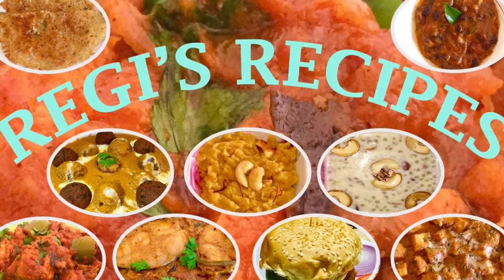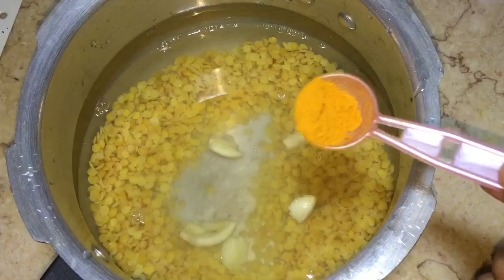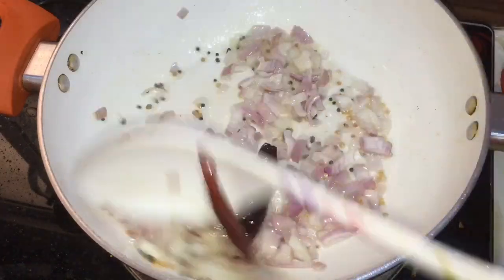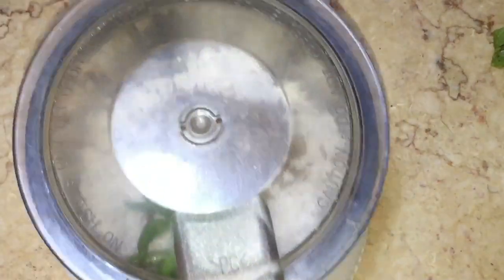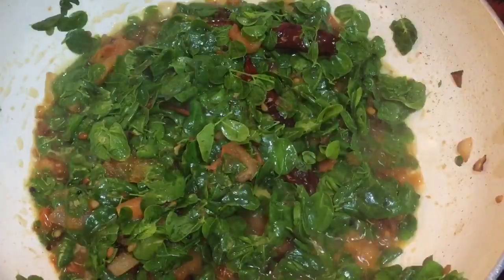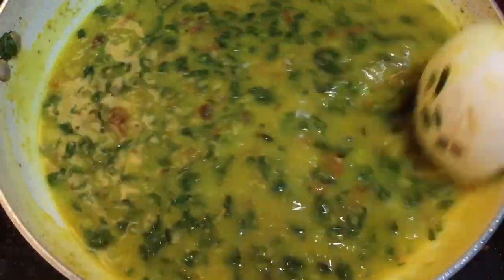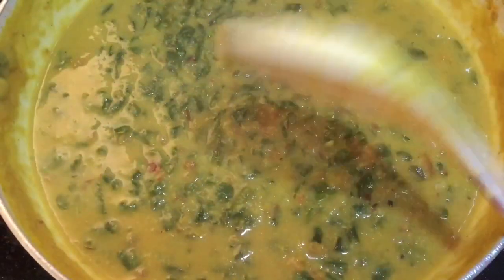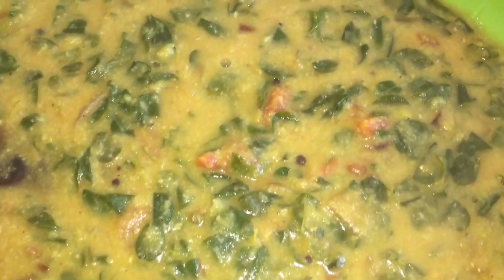DRUMSTICK LEAVES DAL CURRY / SPINACH TOOR DAL CURRY ( Healthy Spinach Curry Recipe )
Drumstick leaves is a very healthy spinach. This leaves has a good amount of iron & calcium.So along with dal it gives great taste.The preparation of this curry is very simple. You can have this hot along with rice or chapathi.
Try this recipe and give me your comments below.
Happy cooking 😊

INGREDIENTS:
Toor dal / Thuvar dal - 1 cup
Drumstick leaves -1 cup
Garlic cloves - 4
Turmeric
Dry red chilli-2
Onion -2
Tomato -1
Hing
Jaggery
Salt
FOR GRINDING
Cumin seed -1 spn